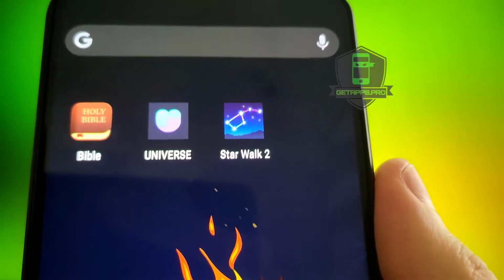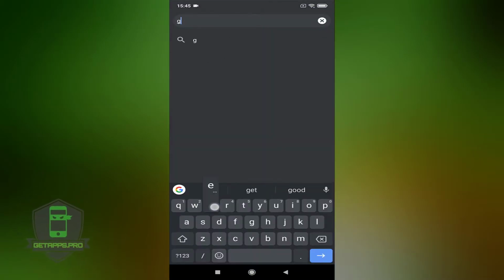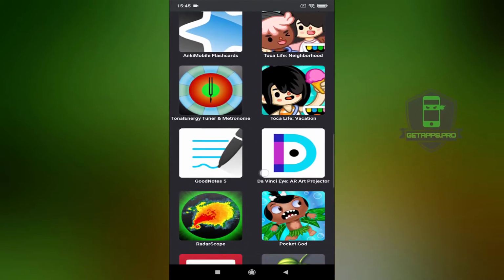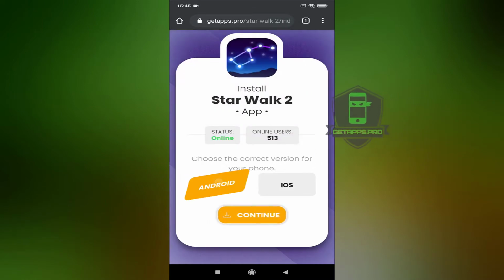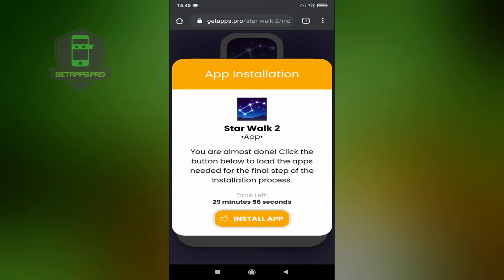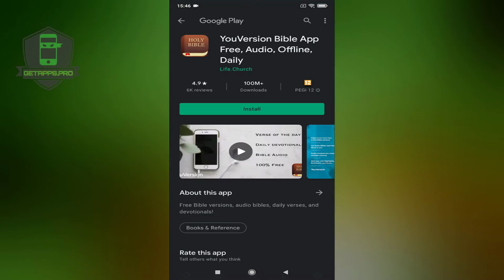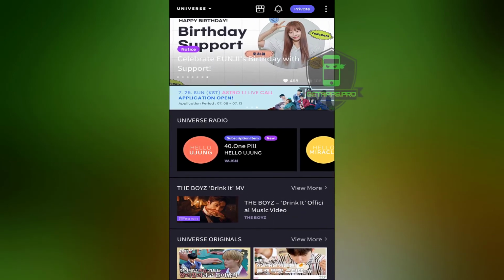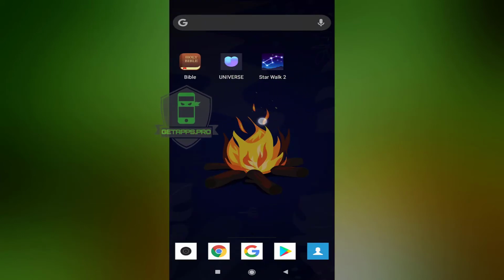✨ Star Walk 2 Download 🚀 How To Download Star Walk 2 For Free on iOS and Android APK ✨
Hey Mobile fans! In this video tutorial I will show you how to download Star Walk 2 to you mobile devices with the Adroid and iOS! All you need to do is follow this step by step video guide. Our Star Walk 2 on iOS and Android APK is totally free to use. Enjoy!

Star Walk 2 Mobile APP Info

Our Star Walk 2 mobile app currently works with all phones with Android and IOS system.